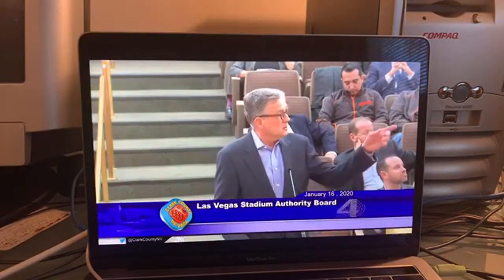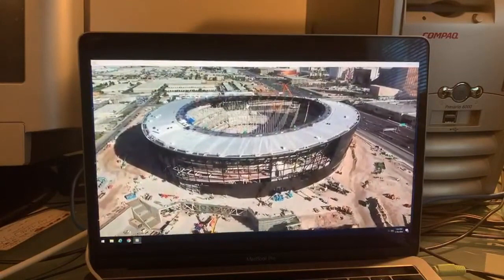Oakland Raiders Don Webb Speaks On Cable-Net Roof Problem At Las Vegas Stadium Authority Meeting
Las Vegas - At the Las Vegas Stadium Authority Meeting held on January 16th, 2017, and to open the 2020 year, Oakland Raiders Chief Operating Officer Don Webb addressed the much talked-about cable-net roof problem. Webb contends that the media focused on one set of words in the Grand Canyon Development Partners report filed in November of 2019, but uploaded for view just this week - but didn't tell the full story.

From this vlogger's view, that's because the Stadium Authority just posted the December Stadium Progress Report today, just before the Las Vegas Stadium Authority Meeting.  That new report said the following:

Consistent  with the Construction Monitor’s report, GCDP noted  that  they are  working  off a  somewhat  dated  project schedule (November 3, 2019) with the expectation that a revised schedule will be provided reflecting adjusted work sequences  based  on  activities  that  have  been  “completed,  delayed  and  accelerated.” GCDP noted continued challenges with the cable-net roofing system, expecting the ‘big-lift’ would recommence the week of January 13, 2020.(GCDP has subsequently reported that this process actually restarted a few days ahead of expectations on January 10,2020). GCDP anticipates that the challenges with the cable-net system will delay completion of the roofing system untilleast mid-May.This expectation notwithstanding (and consistent with the Construction Monitor’s report), GCDP indicated that the cable-net roof is currently not on the critical pathand that StadCo has advised that thedelay should not negatively affect the overall completion schedule.

In its December 2019 report, GCDP reiterated concern of heighted risk resulting from additional exposure to weather due to the delay in enclosing the stadium. However ,its most current report also notes that the contractor has “provided protection at the roof to mitigate any possible water infiltration due to rain.” GCDP further detailed a number of project elements  that  have  progressed  at  or  ahead  of  schedule.  These  include,  without  limitation,(i)  layout  for  under-slab drainage, grade beams, rails and slab on grade beingunderway,with most of the grade beams and rails in place and poured,  allowing  slab  on  grade  to  be  completed  on  or  around  February  12,  2020;  (ii)  thearea  around  the  stadium receiving final grading in selected areas, and curb, gutter and sidewalks and driveways being installed; (iii) scoreboard secondary steel  and  catwalks being  completedon  the  north  scoreboards,andsecondary  steel  and  catwalks  being installed on the south scoreboard; (iv) seating rail installationbeing onschedule,allowing for the installation of stadium seating, which is expected to start the week of January 13, 2020; (v) material progress on theexterior enclosure; (vi) suites,having  been  framed,now  being  ready  toreceive  drywall; (vii)  successful  acceleration  of lower  bowl  stadia erection allowingevent  level  spaces(e.g.,  commissaryand  locker  room  facilities)  to  be  advanced;(viii)  successful installation of all fourlanai doors;and (ix)material process in terms of millwork, tile work, painting,wall coverings and other finish work.

Respecting the need to “closely observe and report” on the effectiveness of strategies to overcome the immediate challenges, GCDP continues to note that “beneficial occupancy by the Raiders can be accomplished.” GCDPfurther acknowledged that in an effort tokeep the project on track for a timely completion, the contractor is actively working second shifts and Saturdays and Sundays (as needed) and “avariety of trades are now using 6-day schedules to maintain work activities to help make up for lost time in an effort to achieve the original completion(TCO)date.”